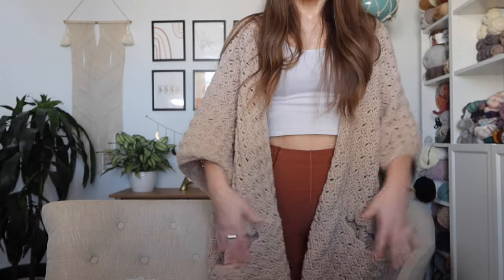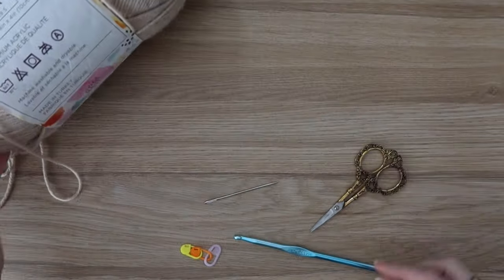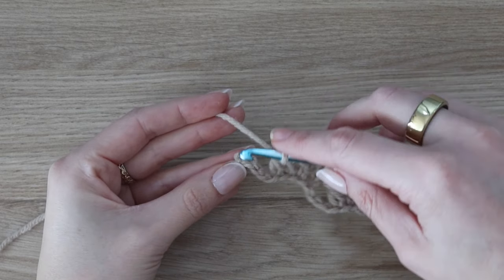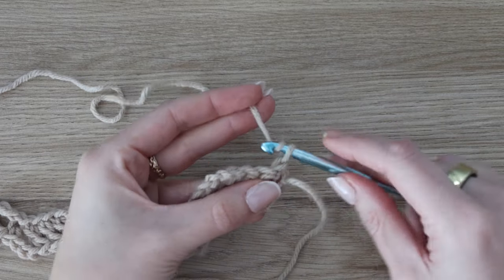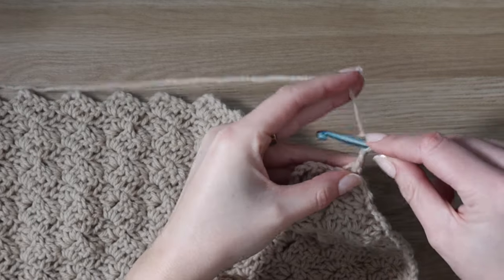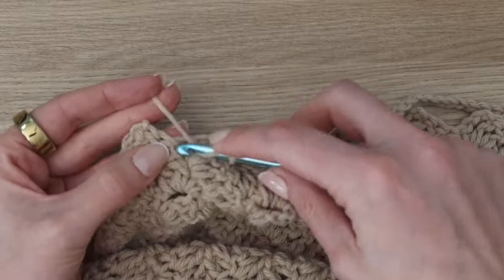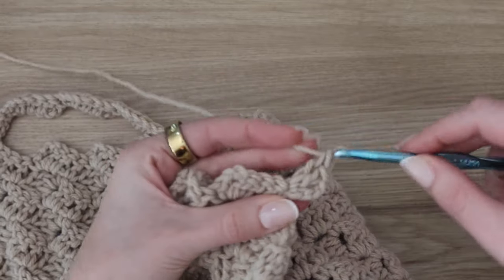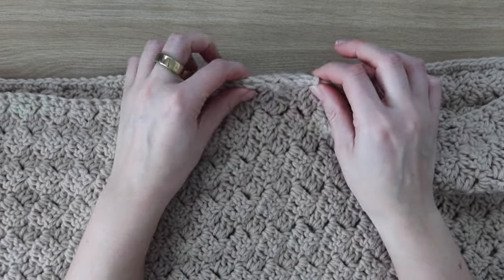How To Crochet A Cozy Blanket Wrap- The Woodlands Blanket Wrap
Introducing the Woodlands Blanket Wrap, a crochet creation designed for ultimate comfort and style. Luxuriously oversized and irresistibly cozy, this wearable blanket features two spacious front pockets for added functionality. Elevate your wardrobe with the Woodlands Blanket Wrap, complete with a detailed video tutorial to guide you through the creation of this chic yet practical piece.

There is a kit available with Lion Brand! The kit comes with all the yarn you need to make your wrap plus a FREE copy of the printable PDF digital download pattern! You can even customize your yarn colors.